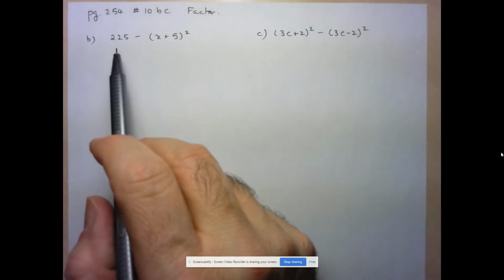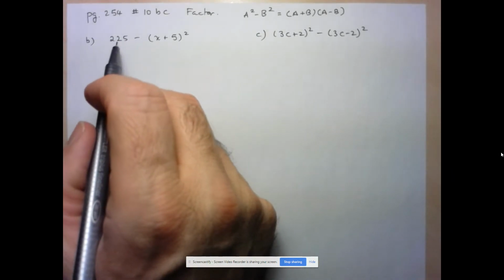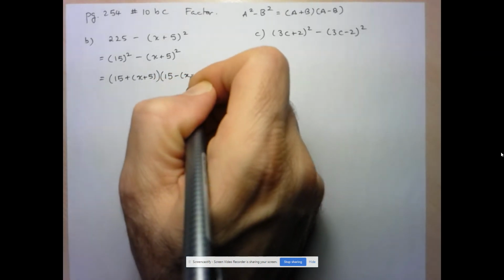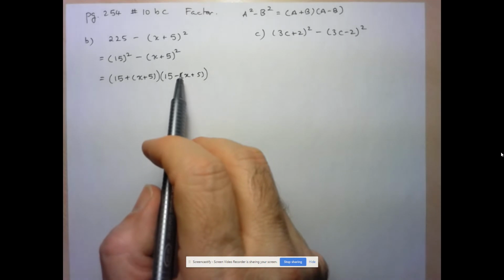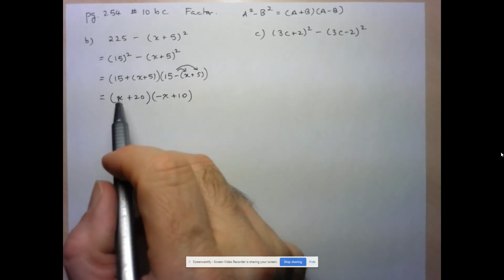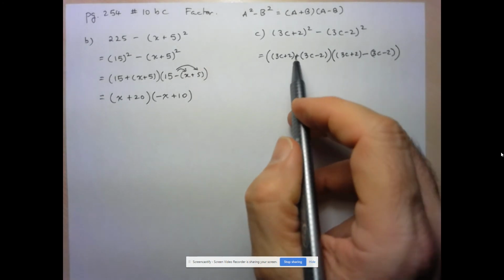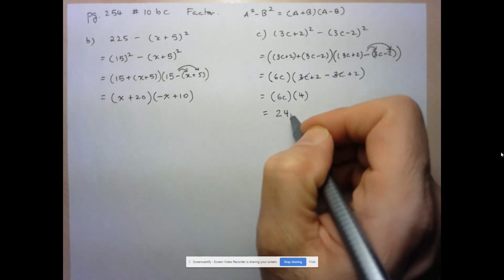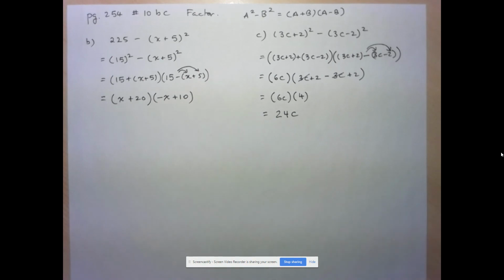MPM2D pg 254 # 10bc